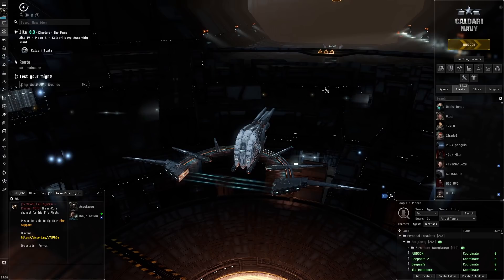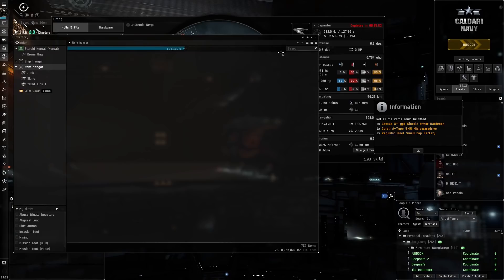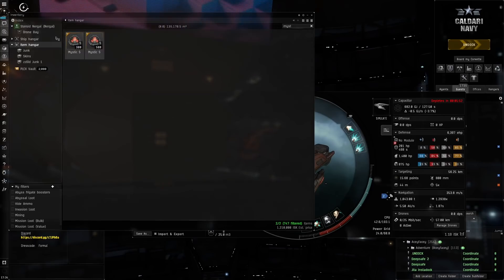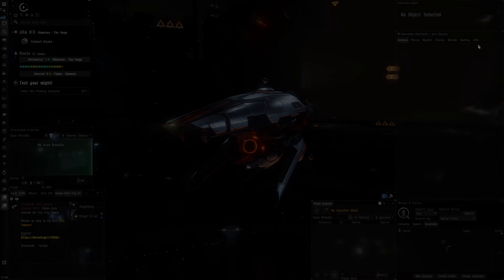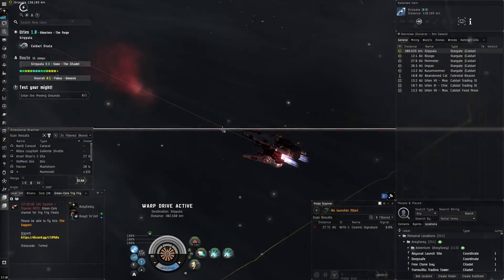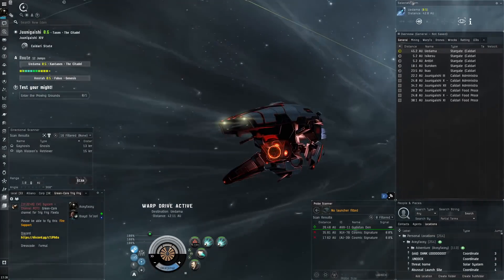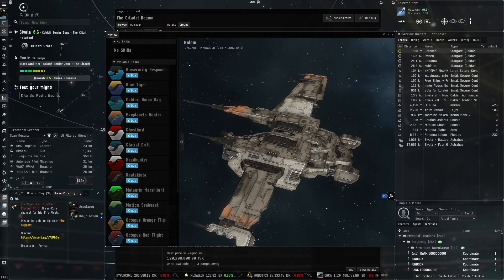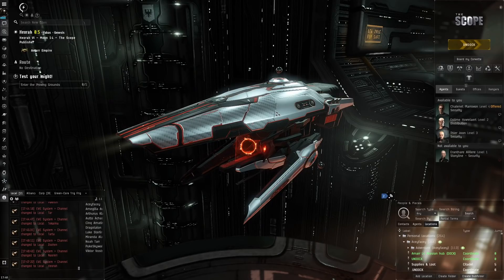EVE Online - Buying a 1.2 bil Frigate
Here I buy the most expensive frigate I've ever bought!

Fit used:
[Nergal, Unified Nergal Burner Shopping list]
Centii A-Type Small Armor Repairer
Multispectrum Energized Membrane II
Overdrive Injector System II
Centum A-Type Explosive Energized Membrane

Veles Light Entropic Disintegrator

Small Auxiliary Nano Pump II

Tetryon Exotic Plasma S x2000
Baryon Exotic Plasma S x2000
Meson Exotic Plasma S x2000
Occult S x2388
Centus C-Type EM Armor Hardener x1
Capacitor Power Relay II x1
Centus C-Type Explosive Armor Hardener x1
Centus C-Type Kinetic Armor Hardener x2
True Sansha Warp Scrambler x1
Centum A-Type EM Energized Membrane x1
Vigor Compact Micro Auxiliary Power Core x1
Tracking Computer II x1
Small Tractor Beam I x1
Federation Navy Stasis Webifier x2